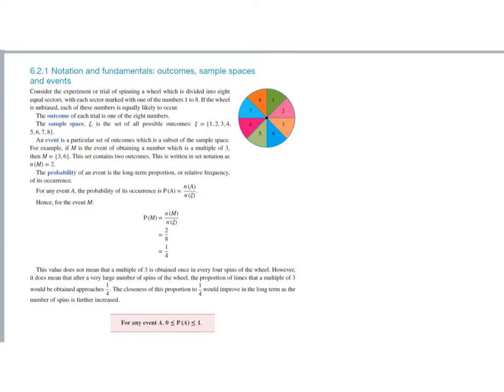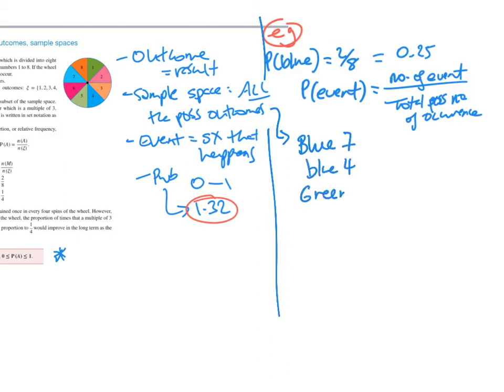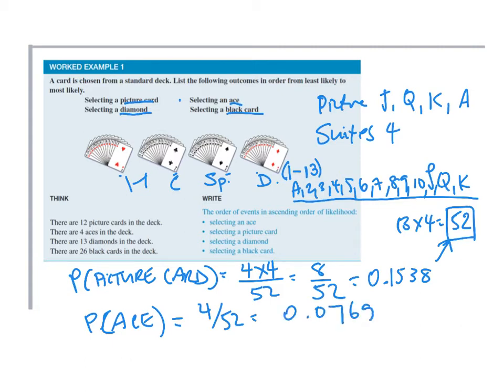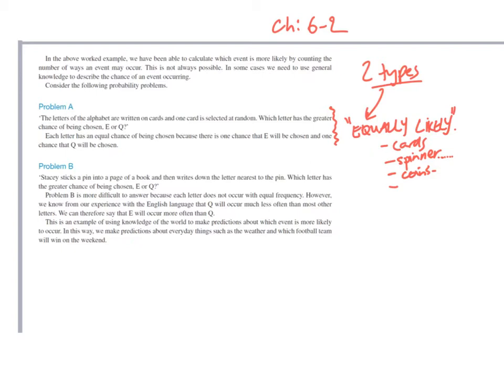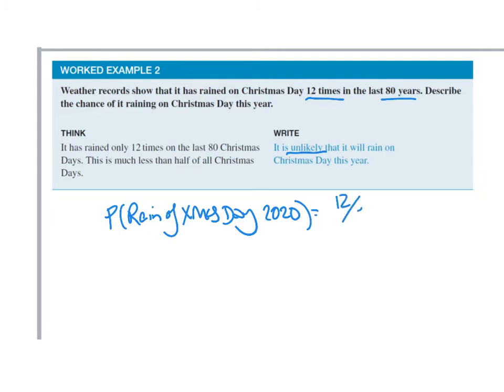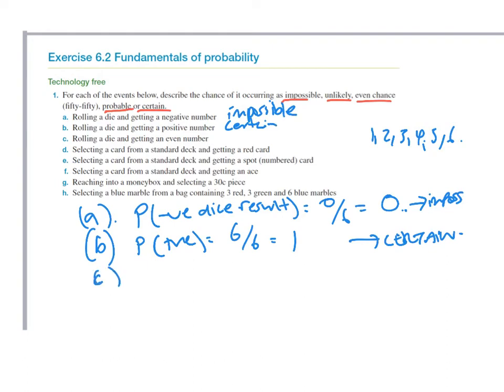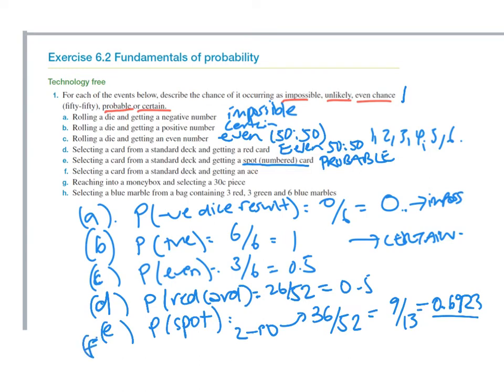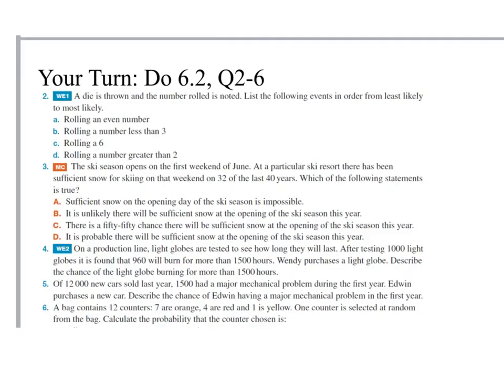Probability basics (1)